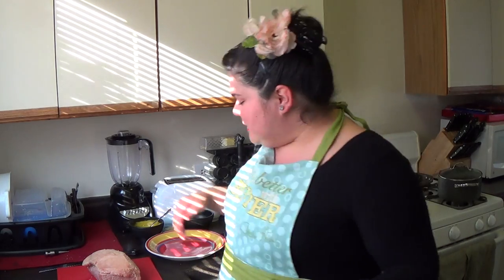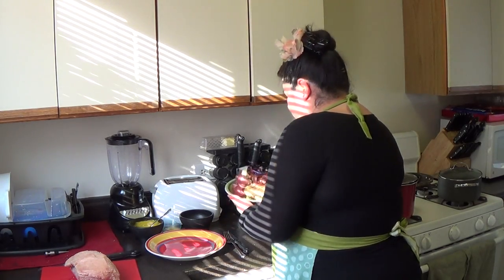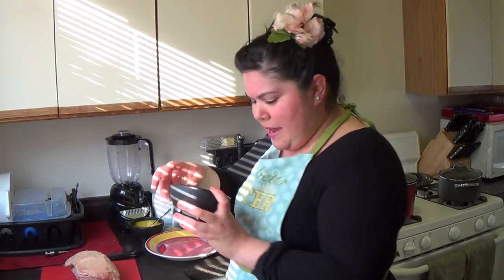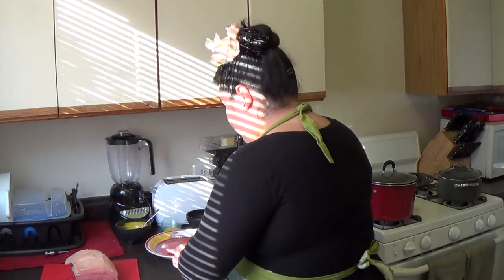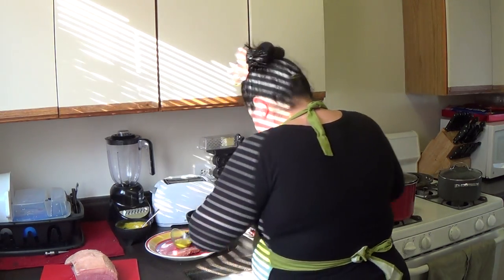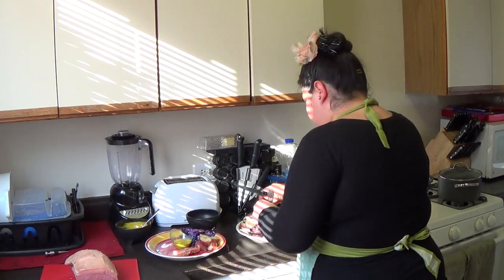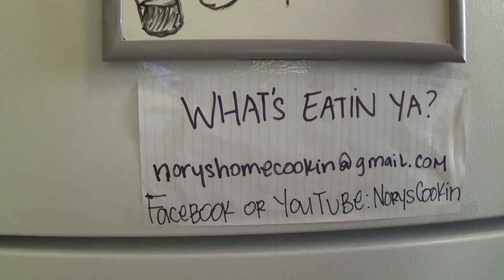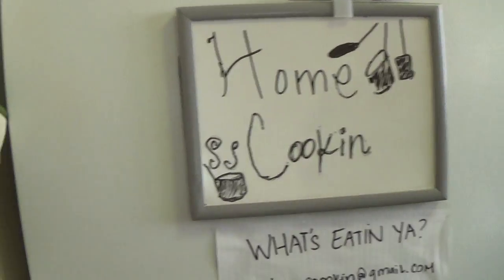Corned Beef N Broiled Cabbage Pt.2- w Garlic Buttered Red Skin Potatoes & Roasted Jalapeno Mustard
Corned Beef N Broiled Cabbage w Garlic Buttered Red Skinned Potatoes & Roasted Jalapeno Mustard
Feeds: 4-6
Corned Beef:
Corned Seasonings
Beef Brisket- 3.5 pds
To remove salt, boil corned beef with corned seasonings for an hour a pound or until brisket is tender. Make sure there is enough water in the pot to cover the meat. Once cooked, trim fat.
Broiled Cabbage:
Salt, Pepper
Canola Oil
Butter
Garlic Powder
Onion Powder
Pancetta (Optional)-Crumbled
Green Cabbage- Cut in half
Purple Cabbage- Cut in half
Heat a pot of boiling water and blanch cabbage about 2-3 minutes to bring out color and soften a little. Remove Cabbage from pot and place in a baking dish flat side up. Season with garlic powder, onion powder, pepper, salt and oil. Rub seasonings into top of cabbage. Add Butter on top so that when it melts, all the seasoning and butter will melt into the layers of the cabbage. Place under BROIL about 15 minutes or until crispy at the tips. You can add chopped pancetta to the top after 10 minutes of cooking until crispy.
Garlic Buttered Red Skinned Potatoes:
Salt, Pepper
Canola Oil
Garlic Powder
Onion Powder
Butter
Red Skinned Potatoes- 1 Bag (cut in half)
Heat pot of water and boil red skinned potatoes about 20-25 minutes till soft in the middle, but not mushy. If you aren't sure if they are done, you can poke one half of a potato with a fork or thin knife.
Once softened, drain and season with salt, pepper, garlic powder, onion powder, and butter. Toss to mix flavors together.

Roasted Jalapeno Mustard:
Salt, Pepper
Canola Oil
Water- a very small amount
Jalapeno
Mustard
Season jalapeno with salt, pepper and oil. Place under Broiler for about 20 minutes or until outer skin is blackened and jalapeno is mushy. Place in a blender with a small amount of water to give consistency and blend to puree. Spoon jalapeno mixture little by little into mustard. You can see how spicy you would like it and add more jalapeno mixture to taste.
QuickTip:  Mix your leftover corned beef with some hashbrowns and top with a fried egg for an easy corned beef hash! Happy HomeCookin!